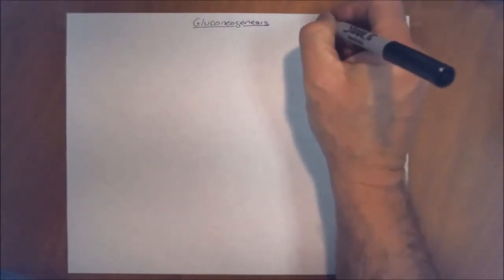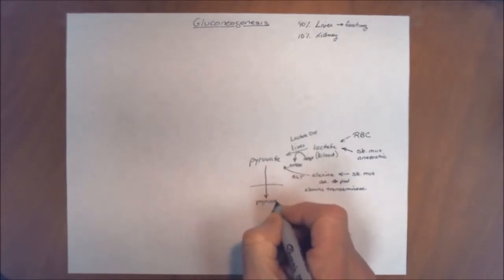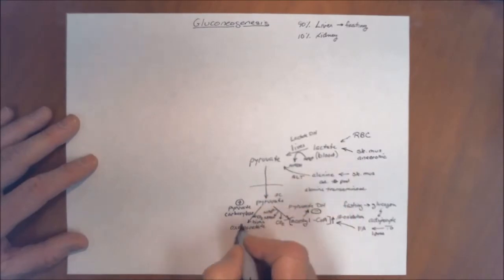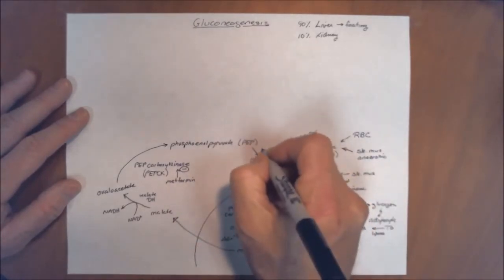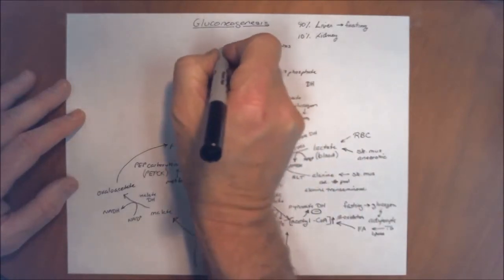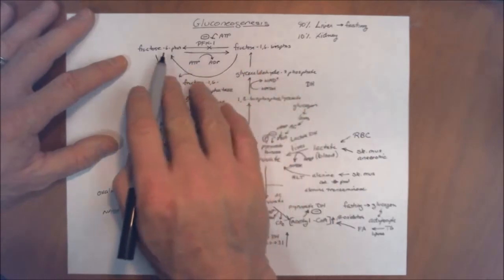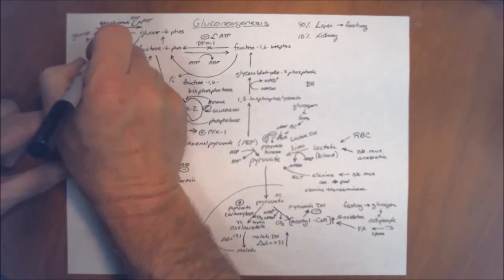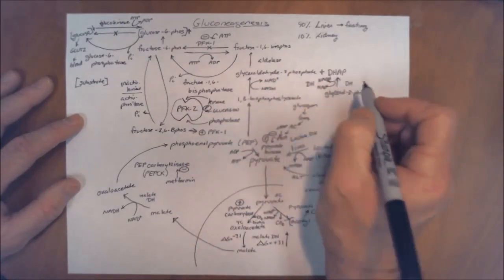Gluconeogenesis Med Class